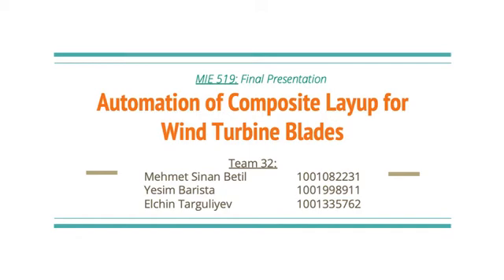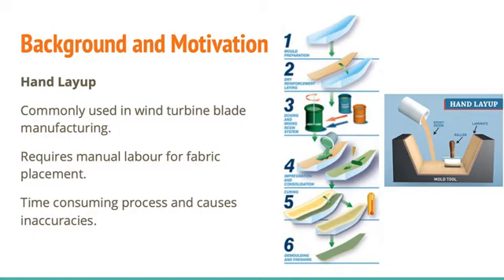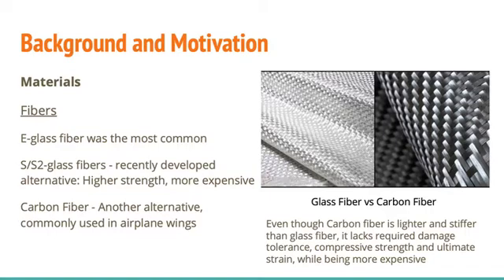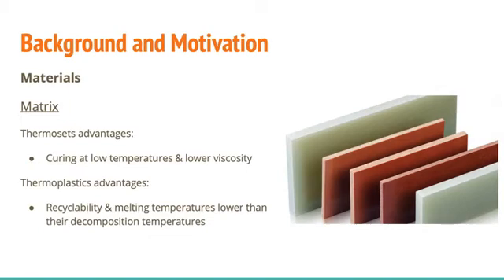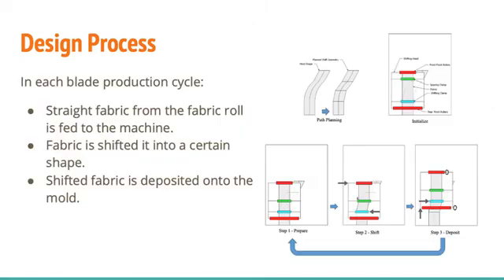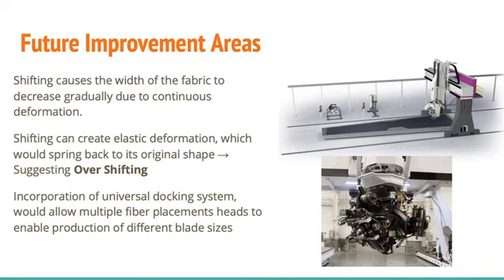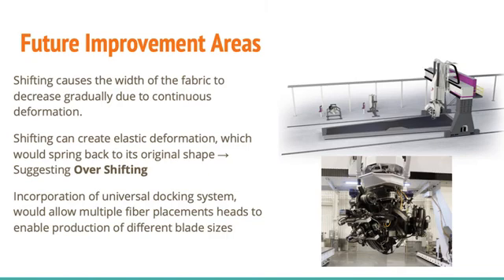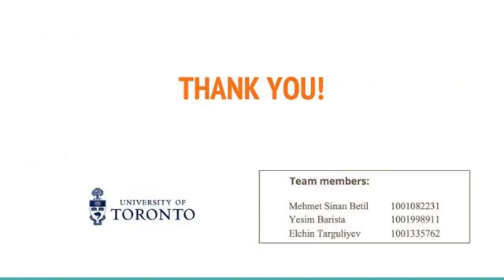Automation of Composite Layup for Wind Turbines Blades || Additive Manufacturing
Team:
1. Mehmet Sinan Betil
2. Yesim Barista
3. Elchin Targuliyev